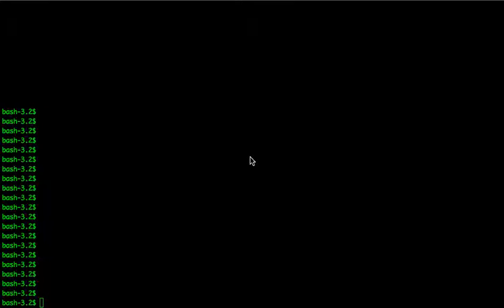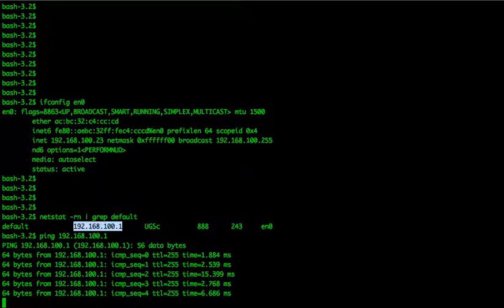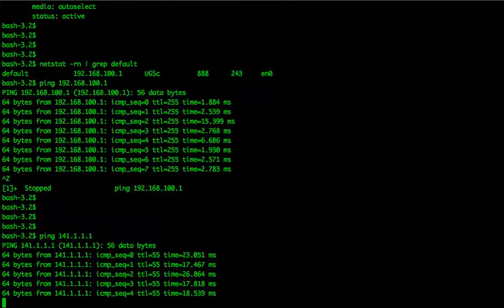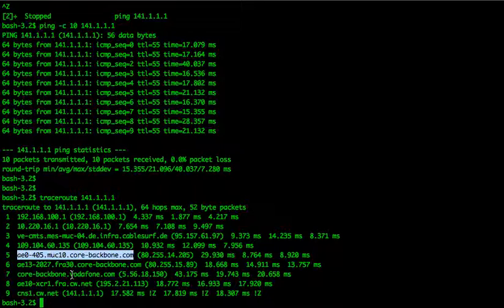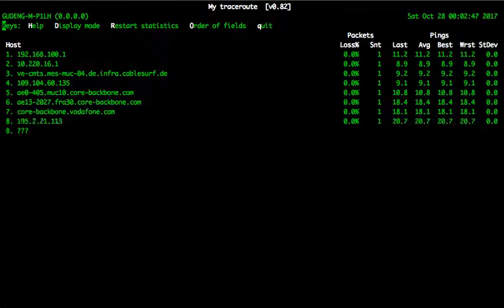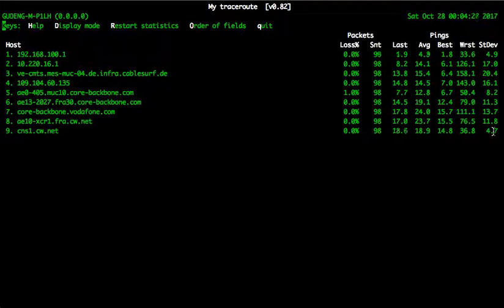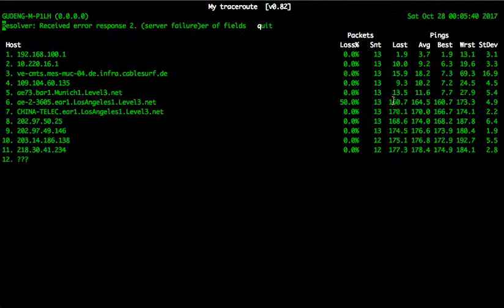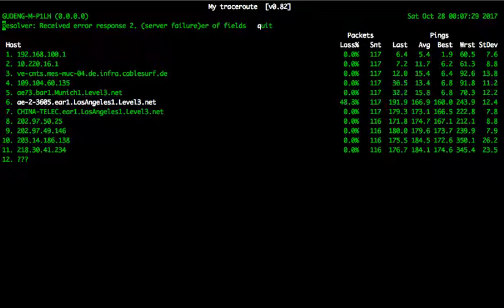Advanced internet troubleshooting - using ping/traceroute/mtr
this is a short video to teach you how to troubleshooting latency issues of the network in real internet